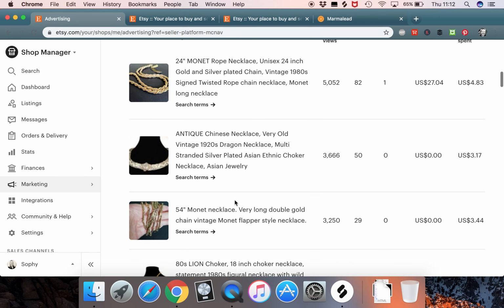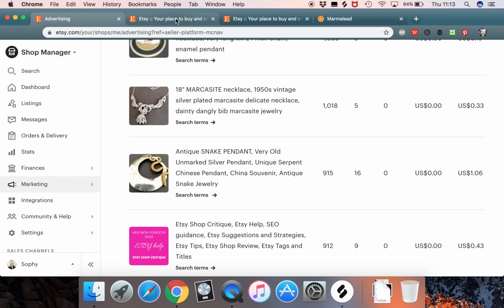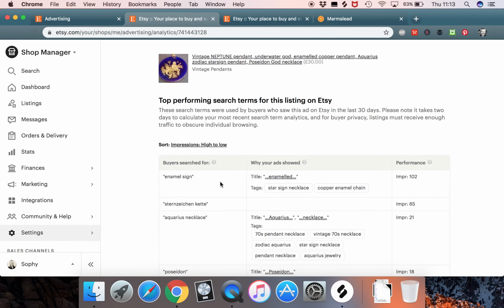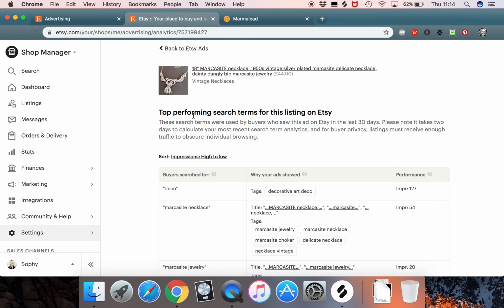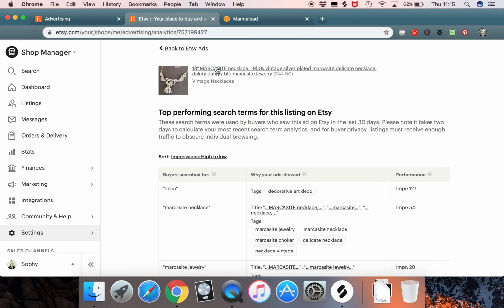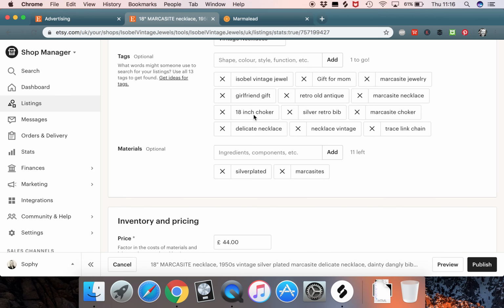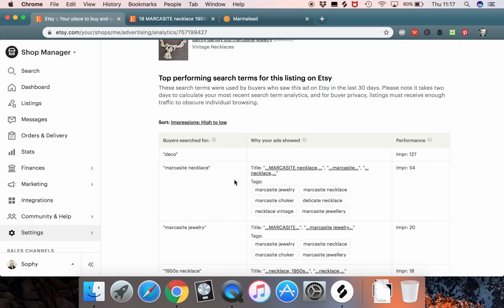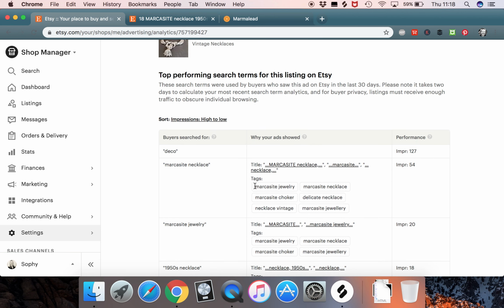How To Check Your Search Terms on Etsy, Etsy Ads Help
In this video I explain when to decide to switch ads off and when to just change your search terms to be found for more relevant searches.

If you want an Etsy Shop Critique for either a basic whole shop 5 point guide OR help with an individual listing then click this link for WHOLE SHOP REVIEW
OR LISTING REWRITES:

Etsy Critique and Marketing Shop